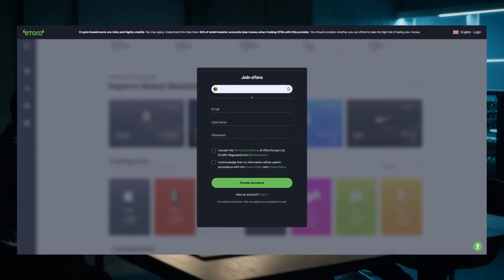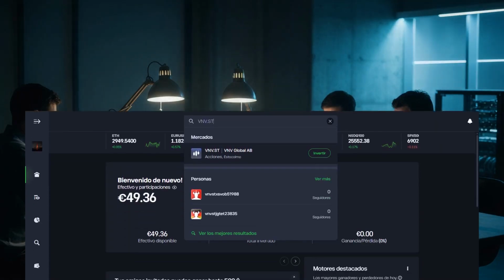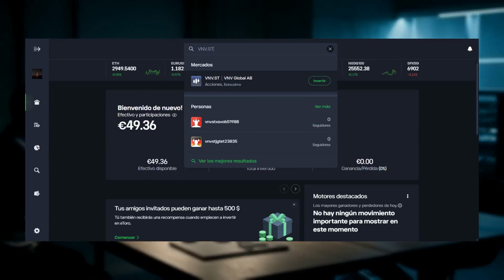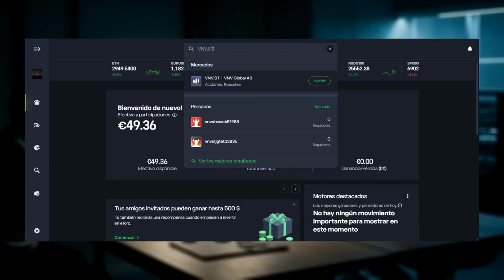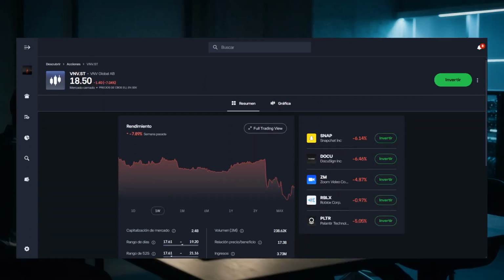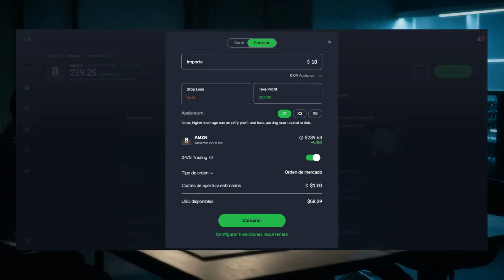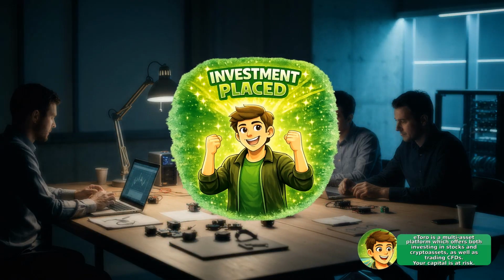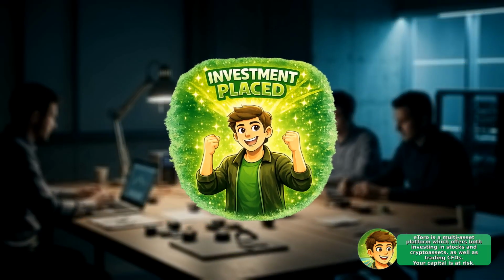How to Invest in VNV Global AB (VNV.ST) Step by Step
A clear, educational short guide explaining how to buy shares of VNV Global AB using a broker example.
VNV Global AB is a Stockholm-based investment company that focuses on technology and digital businesses and is listed on CBOE EU under the ticker VNV.ST. This video walks through the practical steps to place an order: register with a broker, verify your account, fund your account, search the ticker VNV.ST, open the asset page, choose an investment amount, and review and confirm the order.
Quick steps covered: create an account on a regulated broker, complete identity verification, deposit funds, use the platform search to find VNV.ST, check the company summary and price chart, enter the buy amount, and confirm the order. We also explain what happens if the market is closed and what to expect if your balance is insufficient.
This content is educational only and is not financial, legal, or tax advice. Do your own research and consider seeking professional guidance before making investment decisions. The information shown is illustrative of process steps and platform navigation, using eToro as a neutral example to demonstrate typical actions.